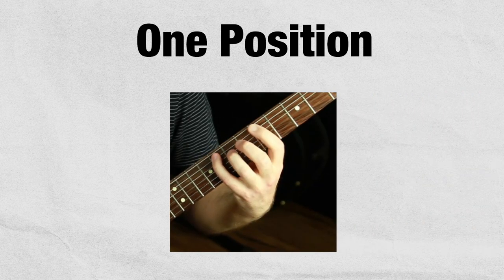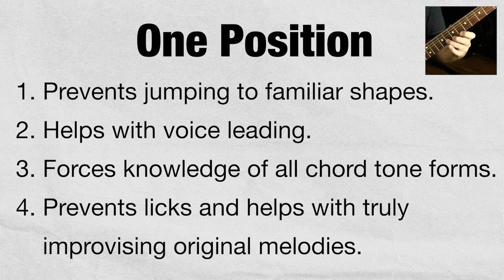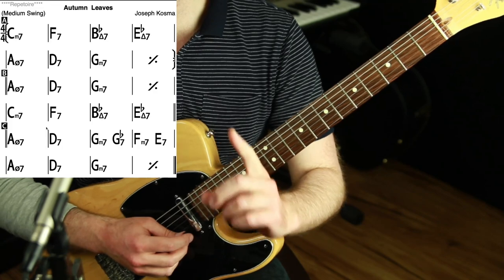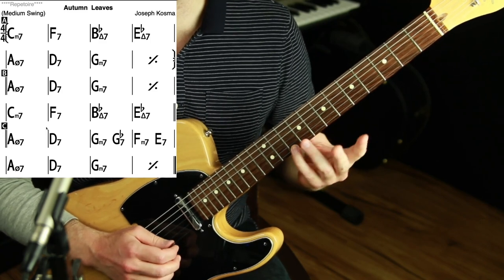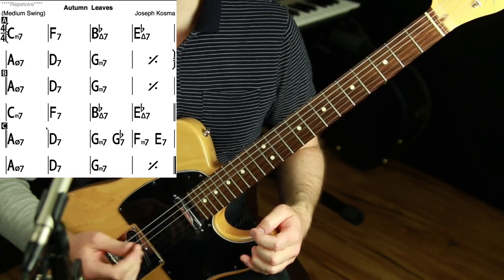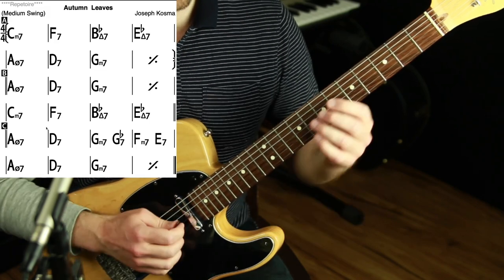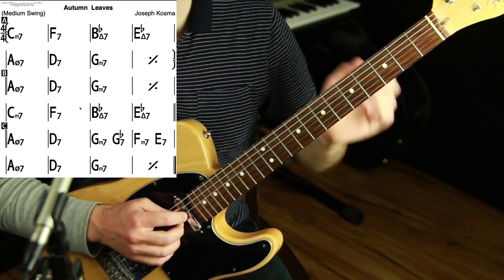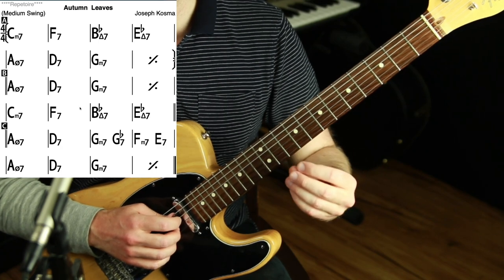CRITICAL Jazz Soloing Skill / Chord tone soloing over Autumn Leaves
. In this lesson I demonstrate chord tone soloing over Autumn Leaves.

💬 LESSON DESCRIPTION:
This week's lesson video is on what I think is the most critical skill to practice in jazz improvisation.
I demonstrate this skill while soloing over Autumn Leaves.
And this isn’t  just limited to jazz soloing.
This is the core ability that I work on when improvising over chord progressions in any genre.
We want to practice what’s often called “chord tone soloing”.
This means improvising with chord tones ONLY.
And making it sound good 😬
After that, anything else we want to play becomes a million times easier (and even starts to happen naturally).
In this video:
• I demonstrate chord tone soloing over Autumn Leaves with the chord tone diagram shapes on the screen.
• I discuss what makes chord tone soloing, and soloing in general, sound good (it's not the notes!)
• And I talk about how we can easily add chromatic notes and scales after having chord tone soloing totally down as a core skill.

I hope you enjoyed this lesson about chord tone soloing over Autumn Leaves and found it beneficial. Let me know what you thought in the comments.
Thanks! :)
- Jared

⏱ VIDEO CONTENT OUTLINE (WITH TIMESTAMP LINKS):
0:00 - Chord tone soloing over Autumn Leaves intro playing example
0:08 - About this chord tone soloing lesson / lesson overview
3:20 - Chord tone soloing over Autumn leaves demonstration with diagrams
5:47 - What makes chord tone soloing sound good?
9:48 - Adding chromatic notes & scales to your chord tone soloing
13:12 - Chord tone soloing challenge! - Play constant 8th notes
13:58 - Chord tone pack download / Leave a comment / Outro